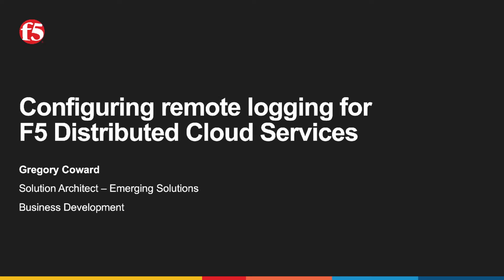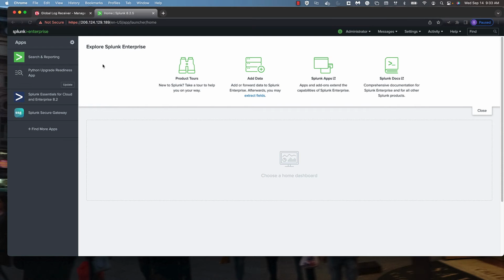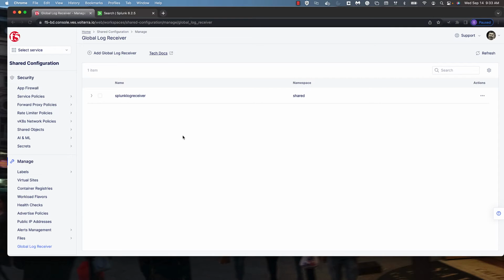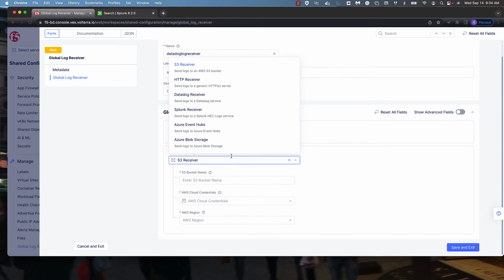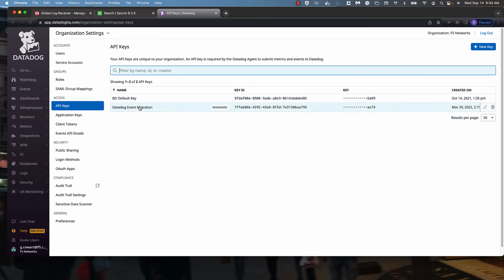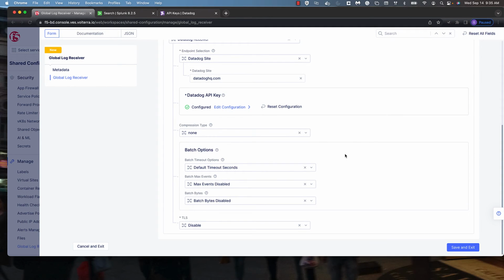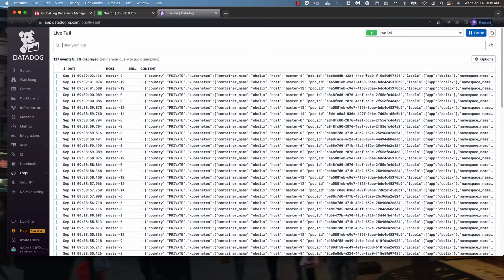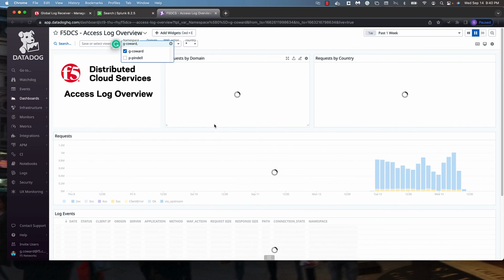Configuring remote logging for F5 Distributed Cloud Services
This video provides a narrated walkthrough configuring remote logging from F5 Distributed Cloud Services highlighting both Splunk Enterprise and Datadog.